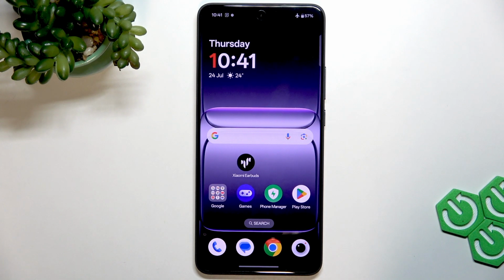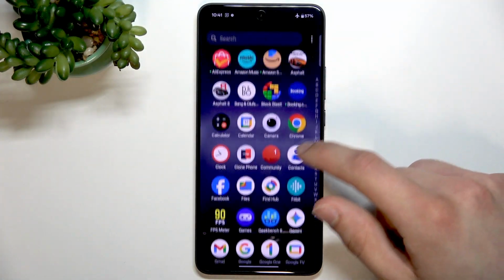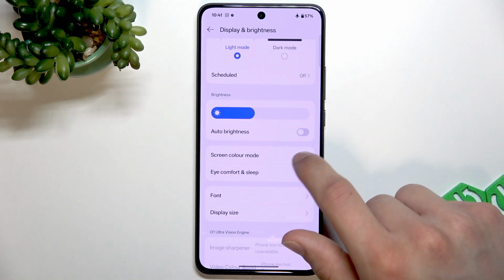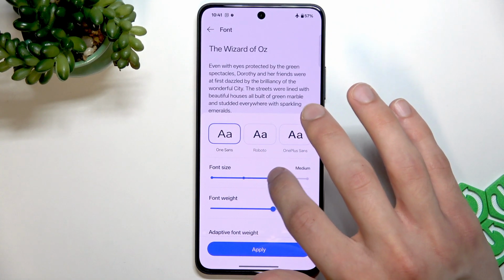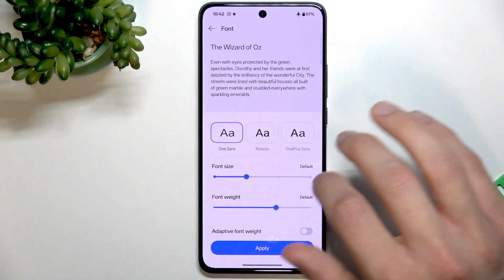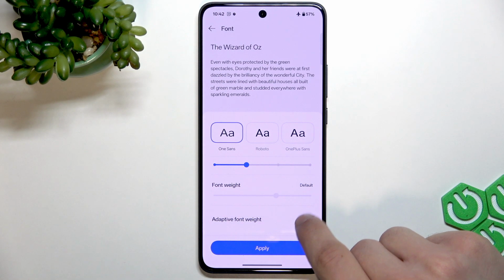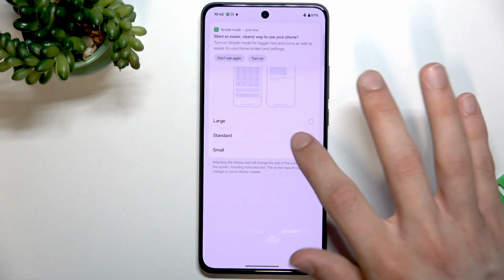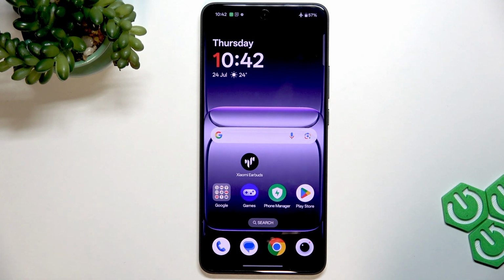OnePlus Nord CE 5 – How to Change DPI Settings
If you want to adjust the display size or make text and icons easier to read on your OnePlus Nord CE 5, changing the DPI settings is a simple way to customize your smartphone experience. In this video, we show you step-by-step how to access the display settings, modify the font style and size, and select the display size that works best for you. Whether you prefer larger icons or want to fit more content on your screen, these options let you personalize your OnePlus Nord CE 5 for better visibility and comfort. Follow along to learn how to change DPI settings and make your device truly yours.

How to change DPI settings on OnePlus Nord CE 5?
How to adjust display size and font on OnePlus Nord CE 5?
Where are DPI and display settings in OnePlus Nord CE 5?

0:00 Introduction
0:06 Open Settings on OnePlus Nord CE 5
0:13 Go to Display & Brightness
0:22 Adjust Font Style and Size
0:44 Change Font Weight and Adaptive Font
1:00 Select Display Size (Large, Standard, Small)
1:15 Summary and Outro